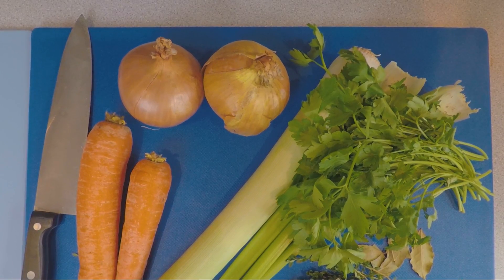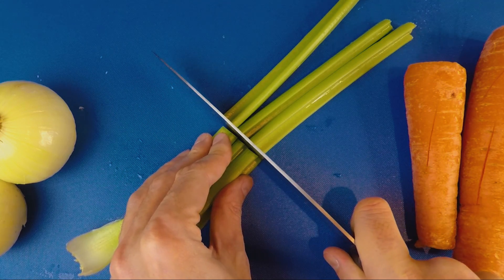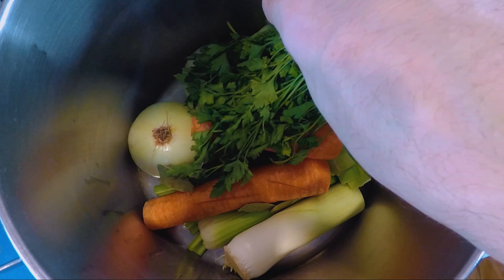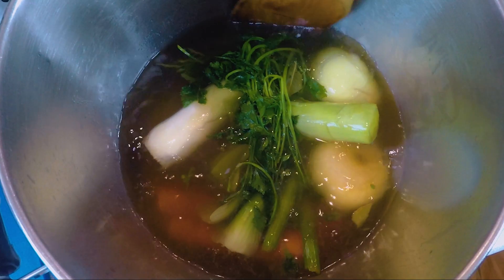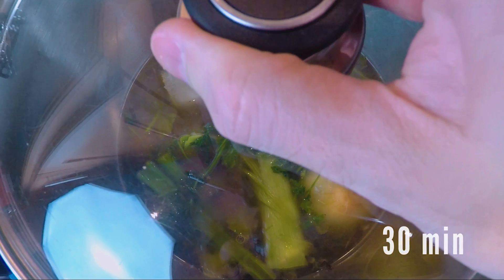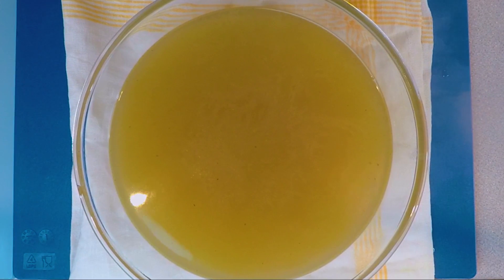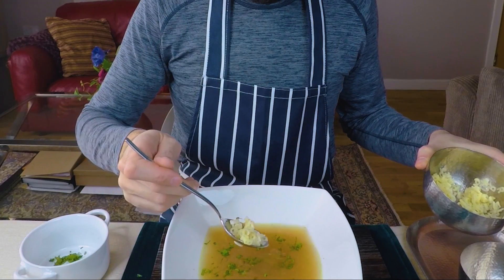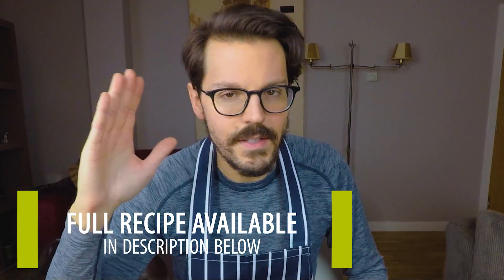EASY & FAST VEGETABLE BROTH HOMEMADE - Vegan Vegetarian Recipe Ideas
Learn how to make this easy homemade Vegetable Broth fast, in 45 minutes.

A tasty vegetable broth is key for making various vegan, vegetarian or plantbased recipes. So this is both, an important ingredient to have for other dishes, but also a quick, simple and healthy dish on its own.

I use this homemade vegetable broth or stock in rice dishes, all sorts of sauces, you can use it to make Cous Cous, chickpeas, lentils, and more, and of course it’s the base of a Minestrone and other vegetable soups!

If your friends like these videos, just share it with them!

This video and description may contain affiliate links, which means that if you use one of the product links to make a purchase, I’ll receive a tiny commission, while it does not cost you any more. Thank you for the support!

I have a absolutely no tolerance for disrespect, harassment, threats, cyber-bullying, racism, sexism, homophobic attacks, foul language, and spam on my channel. Comments are actively moderated and abusive users get reported and/or blocked to protect others of all ages. Keep it clean and respectful, please.

I am not employed by or under contract with any producer or retailer to create promotional content for their products or services. Ads, when shown, are selected and placed by YouTube/Google alone, based on their algorithms and your viewing history.

Shiitake Mushrooms with Wild Red Rice - Vegan Vegetarian Recipe